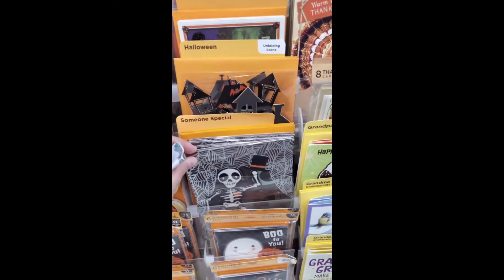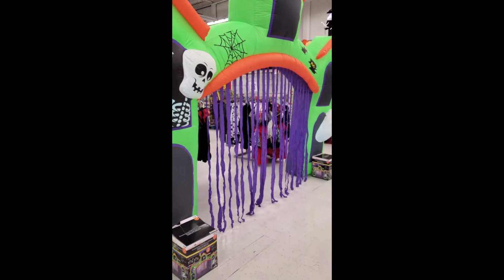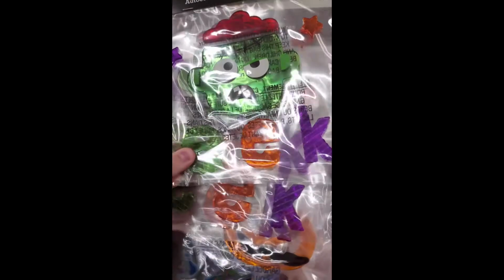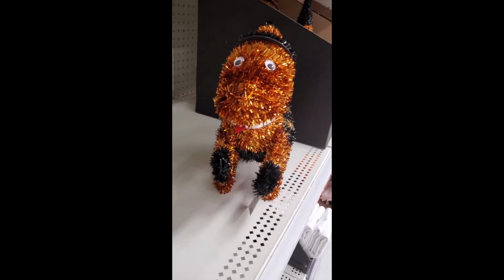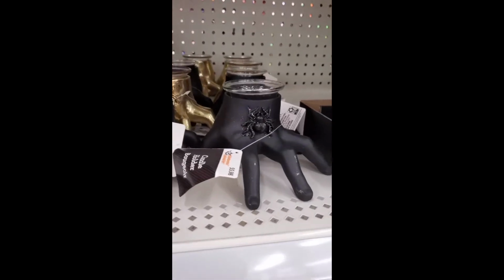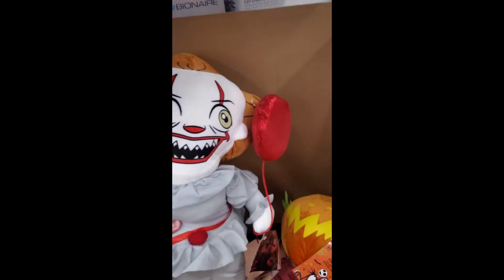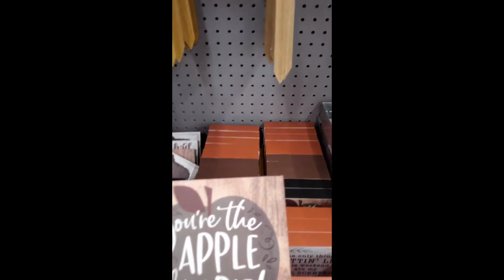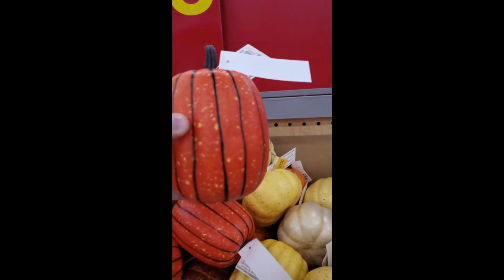Walmart Halloween Decoration Walkthrough 2021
Welcome back Halloweenies!

In today's video, I will be taking you on a tour of my local Walmart for a little Halloween decoration shopping.